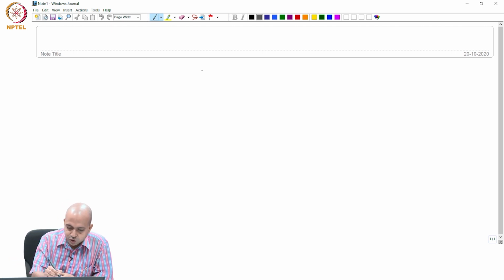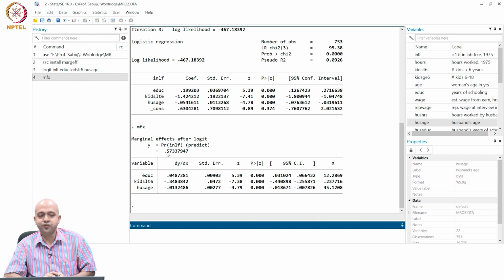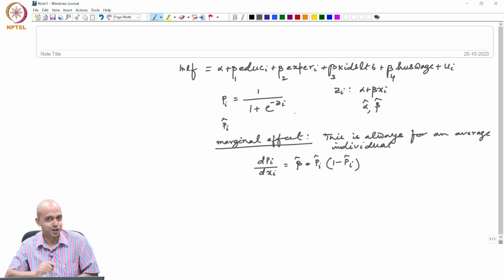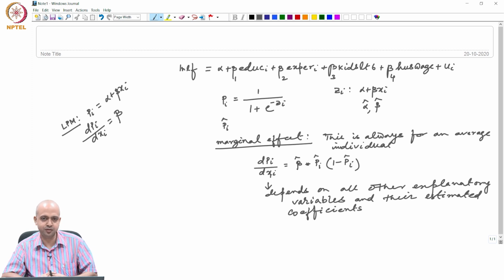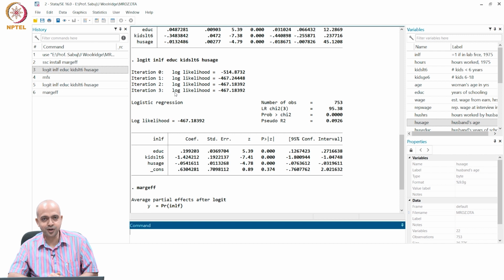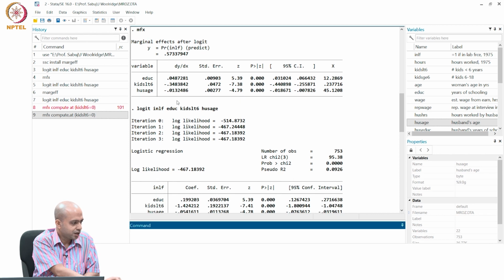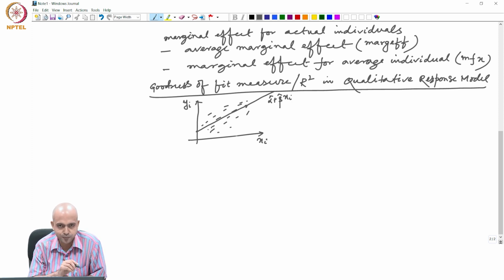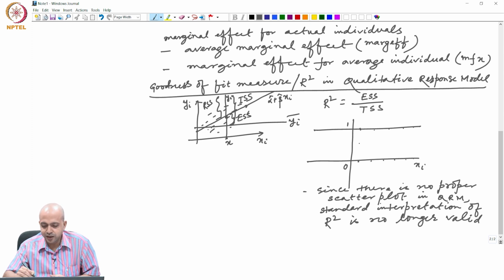Qualitative Response Model-Part V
Qualitative response model,Marginal effect of the model, average marginal effect of model